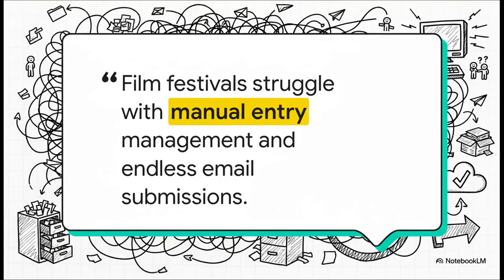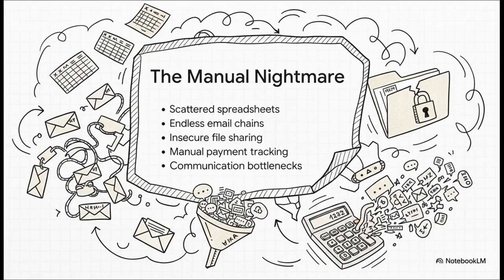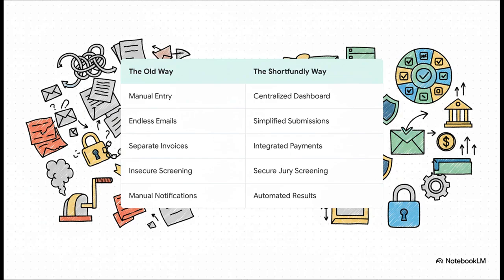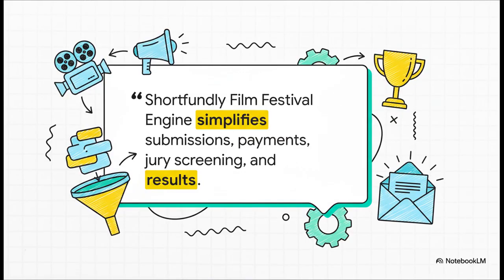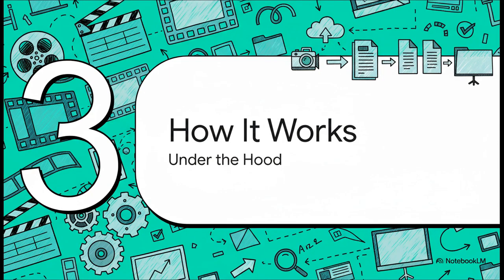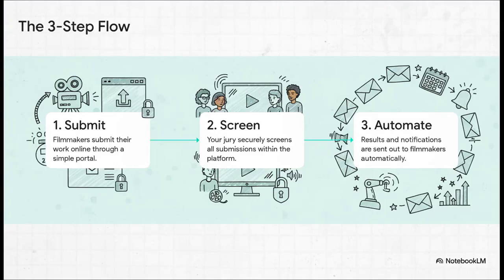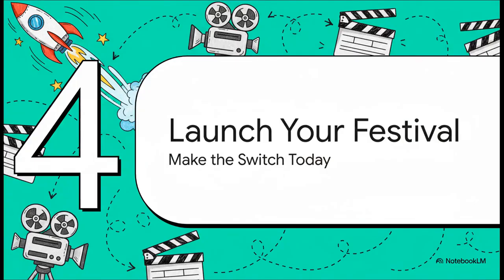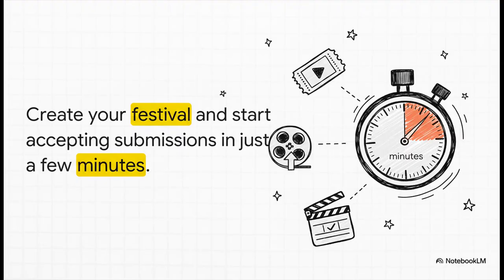Shortfundly 'Festival': Film Festival Submission Engine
Shortfundly Film Festival Submission Engine is designed to help filmmakers submit their films to global festivals with ease, speed, and complete transparency.

In this 3 minute 59 second video, discover how our platform simplifies the entire submission workflow and empowers creators to reach the world’s top film festivals.

With Shortfundly, filmmakers can:
🎬 Submit films to multiple festivals through one unified platform
🌍 Access a curated list of national & international festivals
⚡ Save time with a streamlined submission process
📂 Upload and manage film assets securely
📢 Track submission status in real time
🏆 Discover opportunities to showcase films on global stages

Whether you're a student filmmaker, an indie creator, or an established director, Shortfundly’s submission engine ensures your film reaches the right audience and festival circuits.

⭐ Why Filmmakers Choose Shortfundly for Festival Submissions

✔ Easy-to-use submission dashboard
✔ Verified festival listings
✔ Faster submission workflow
✔ Supports all film formats
✔ Trusted by thousands of creators

Shortfundly helps filmmakers focus on storytelling—while we simplify the festival submission journey.

🔗 Submit Your Film Today

⏱️ Video Chapters

00:00 – Introduction
00:14 – Challenges in Film Festival Submissions
00:48 – What Shortfundly Submission Engine Does
01:45 – How the Submission Workflow Works
02:50 – Benefits for Filmmakers
03:45 – Final Thoughts

Which film festival do you dream of submitting your film to?